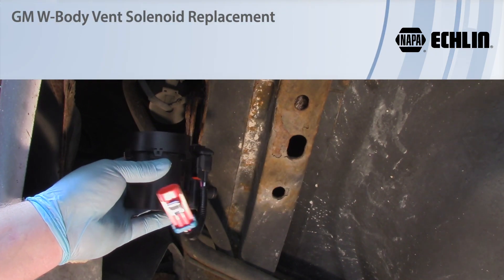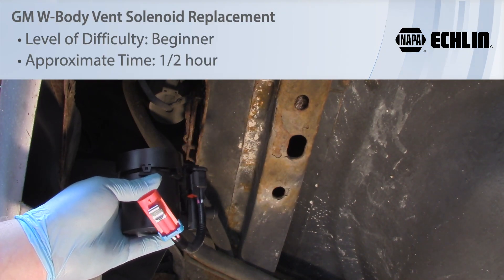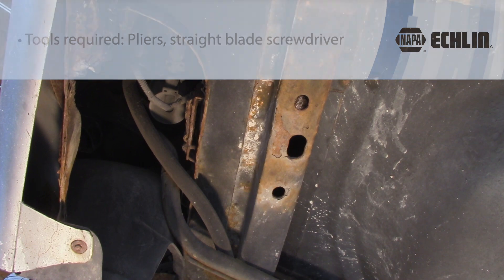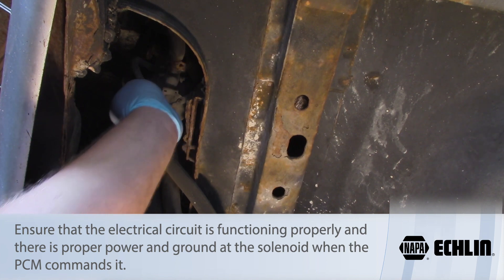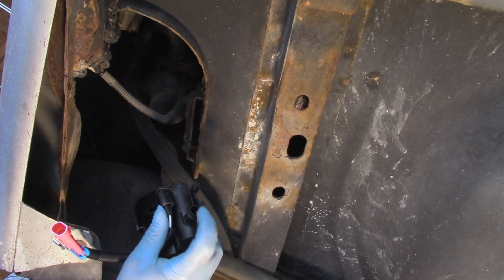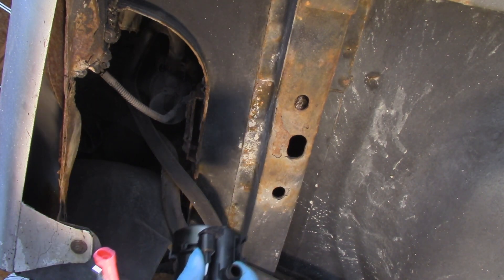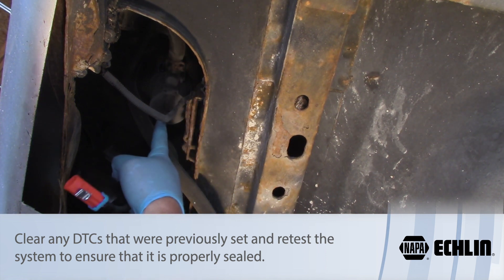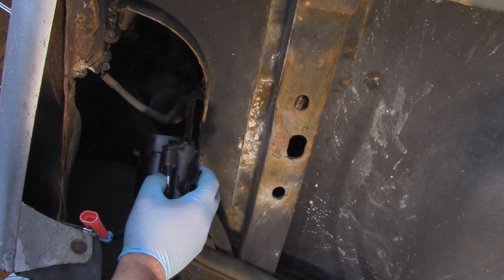GM W-Body Vent Solenoid Replacement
This video goes over how to replace a Canister Vent Solenoid on a 3.5L engine.

Part number: 2-282694
Level of Difficulty: Beginner
Approximate Time: 1/2 hour
Tools required: pliers, straight blade screwdriver

Vehicle Used: 2006 Chevy Impala 3.5L